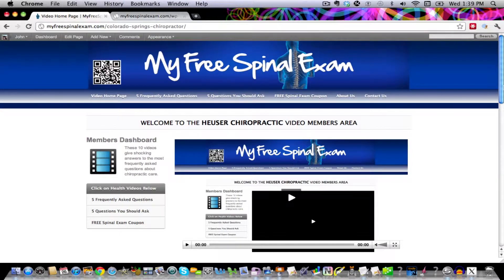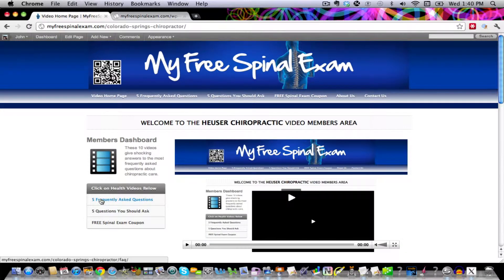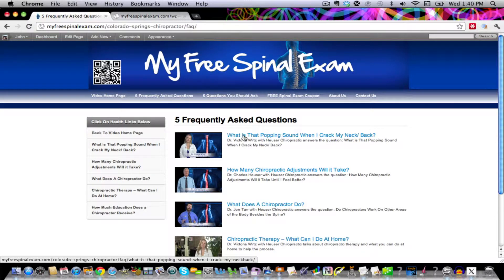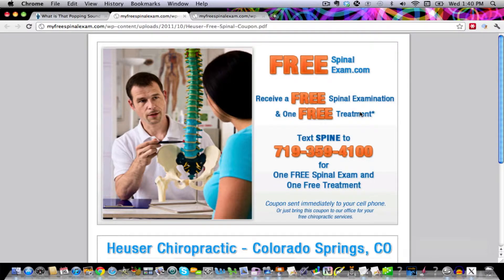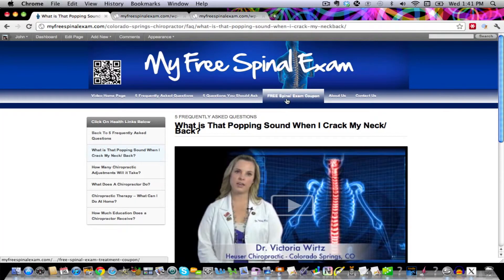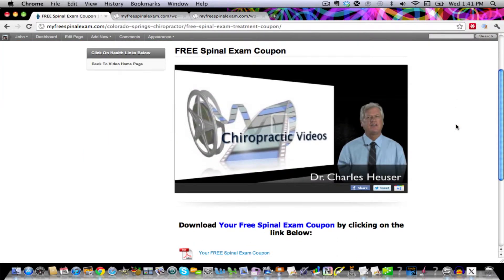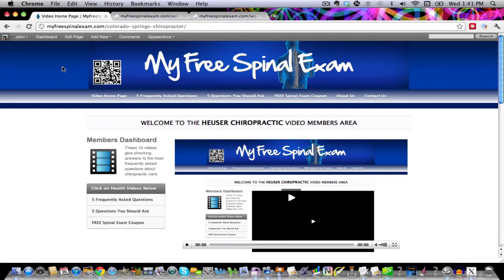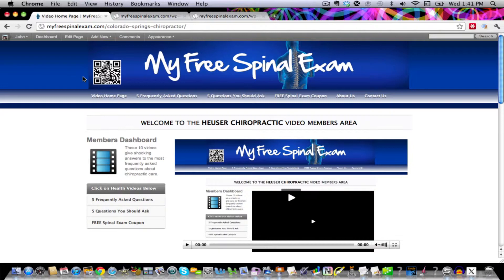MyFreeSpinalExam.com Video Members Area Tutorial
John gives a virtual tour of the My Free Spinal Exam Video Members area.

To get more chiropractic videos and a coupon, good for one FREE Spinal Exam & One FREE Chiropractic treatment click on the link at the beginning of this paragraph.